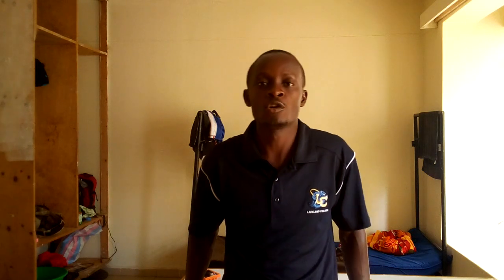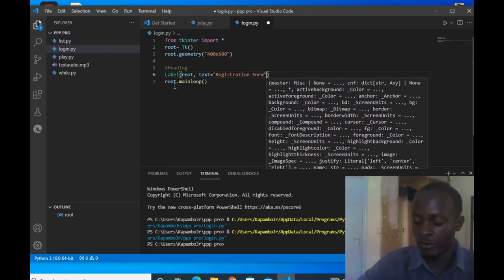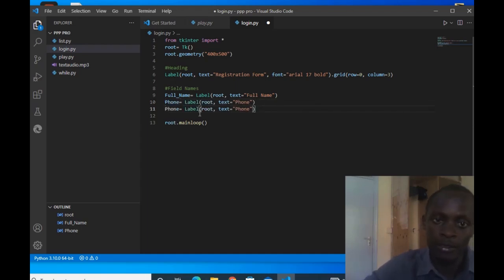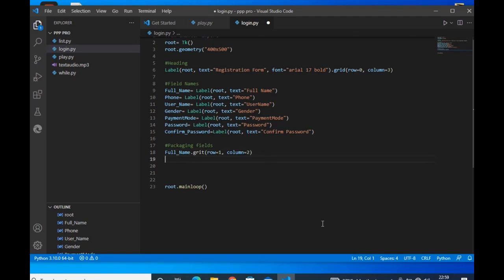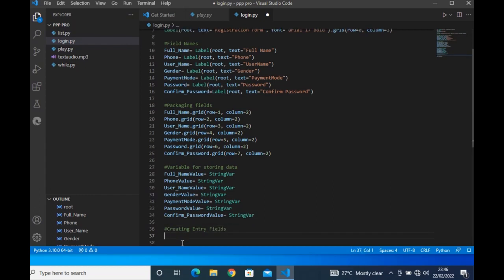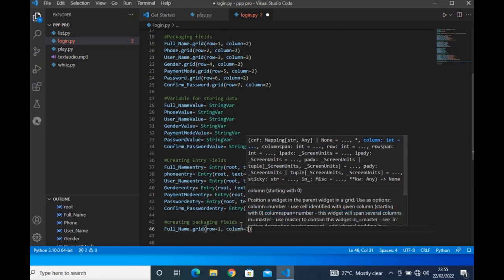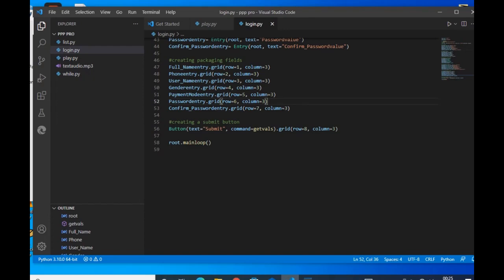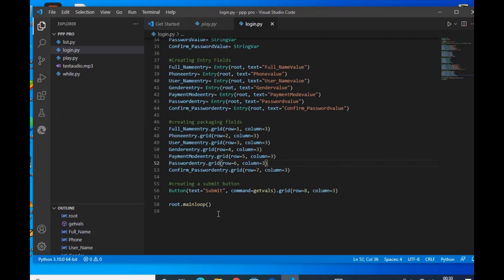How to Create a registration/Login Form Using Python, How_to_Design GUI using Python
Welcome everyone, in this tutorial ill be teaching on;
- how to design User interface (GUI) using python(tkinter)
- how to how to create registration form step by step starting with:
i) Creating field names
ii) Packing field names
iii)Variables for storing data
iv) creating data entry and packing them
v) how to create a button, check Box for submitting and remembering the details.